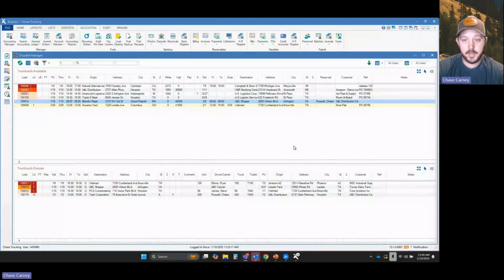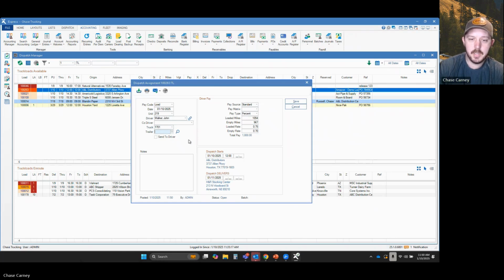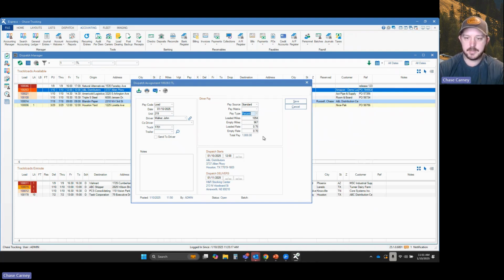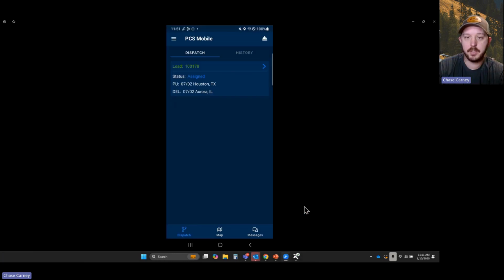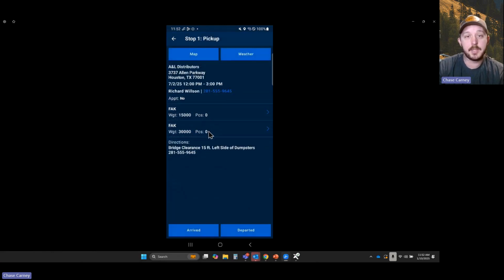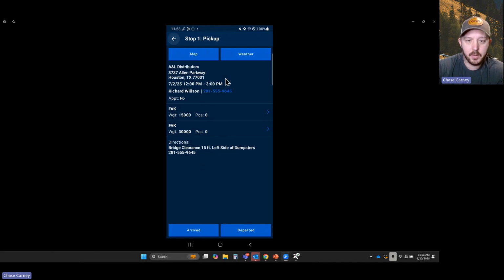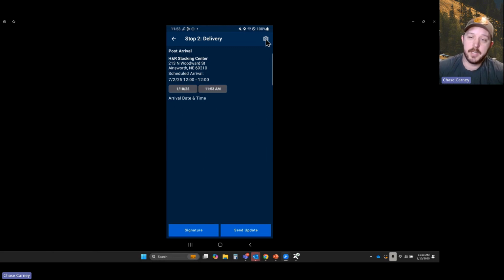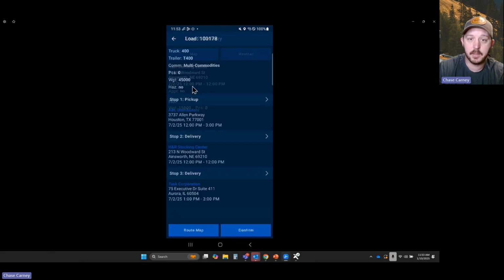🚛 How PCS TMS Helps Carriers Retain Their Best Drivers | Smarter Tools for Driver Satisfaction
Keeping your best drivers on the road starts with the right tools. In this quick demo, Chase Carney shows how PCS TMS helps carriers boost driver satisfaction, streamline operations, and reduce turnover.

With features like:
✅ Smarter load planning to keep drivers moving
✅ Automated pay & settlements for accuracy and transparency
✅ Mobile tools for better communication and efficiency

A happy driver is a long-term driver. See how PCS keeps your fleet strong.